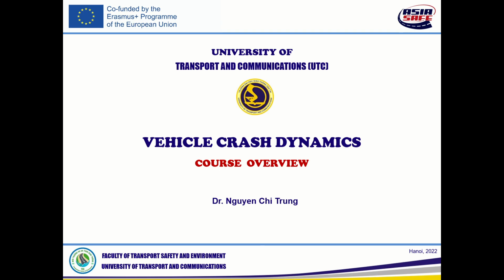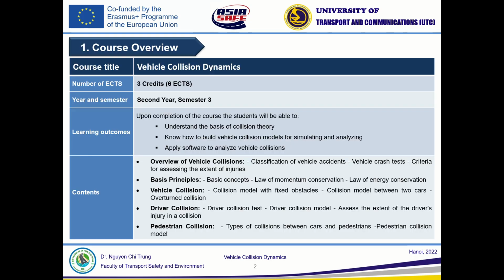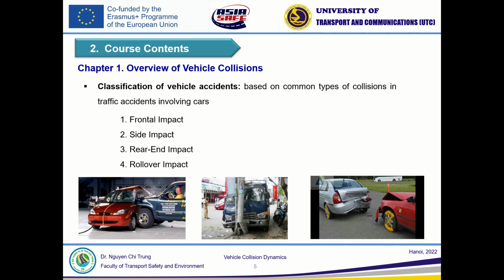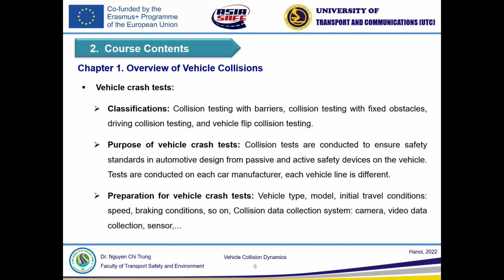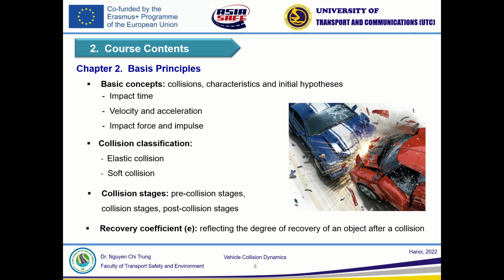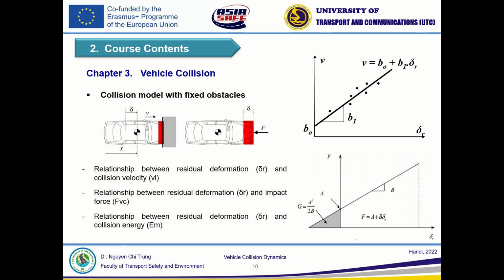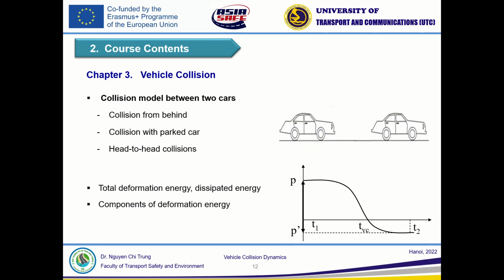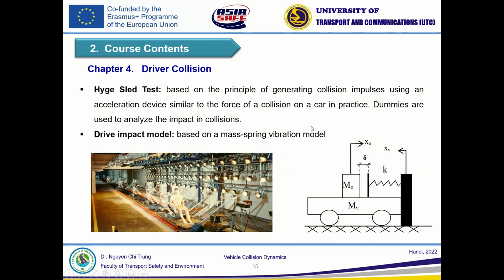ASIASAFE || Introduction to Vehicle Collision Dynamics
Subject: Vehicle Collision Dynamics
Faculty of Transport safety and Environment, University of Transport and Communications.

Video bài giảng này nằm trong khuôn khổ Chương trình đào tạo Thạc sĩ của khoa môi trường và an toàn giao thông, trường đại học giao thông vận tải, được tài trợ bởi ASIASAFE.
Bài giảng học phần: Động lực học va chạm ô tô
Khoa Môi trường và An toàn giao thông, Trường ĐH GTVT

Facebook Fanpage: Khoa Môi trường và An toàn giao thông